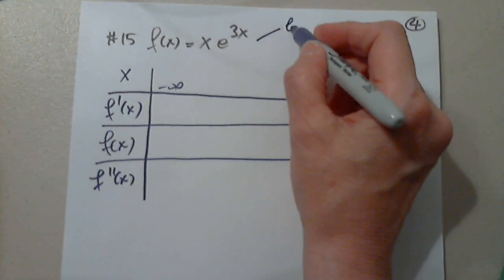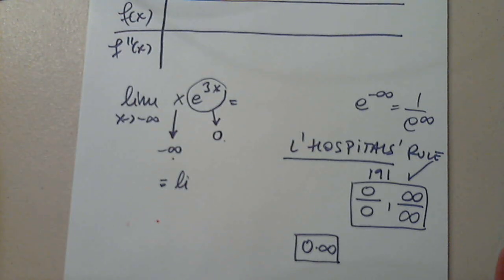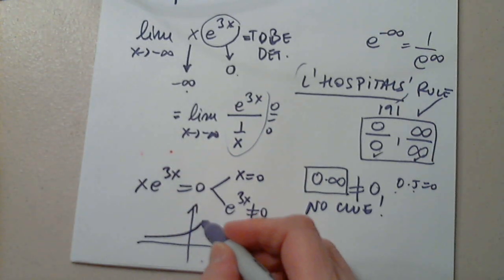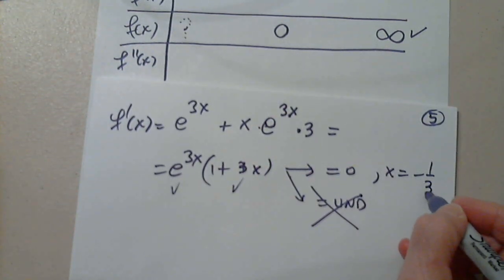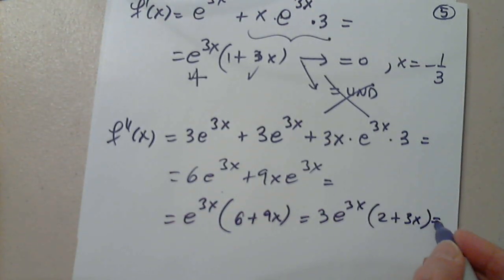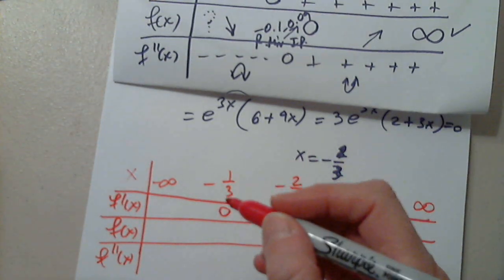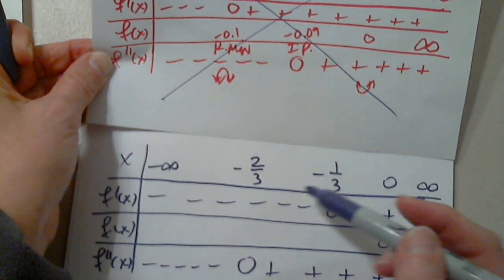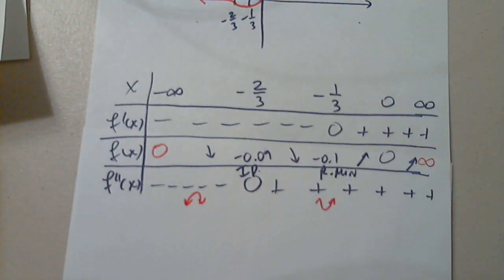MAT 230 3.2 AND 3.3 PART 3 MARCH 11